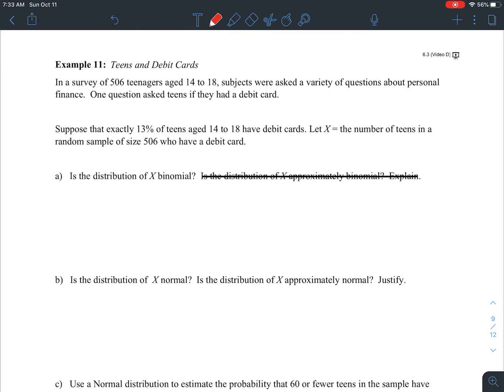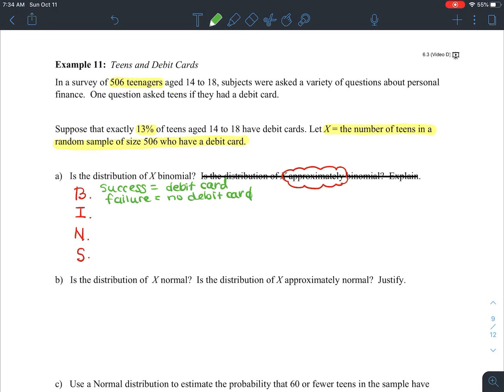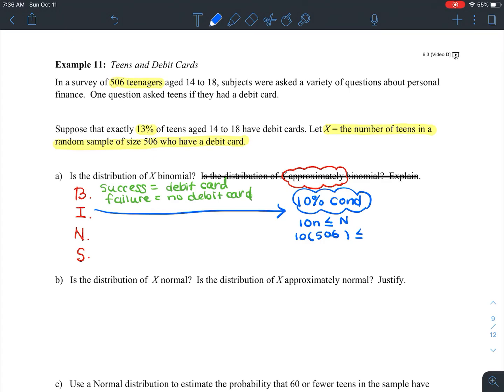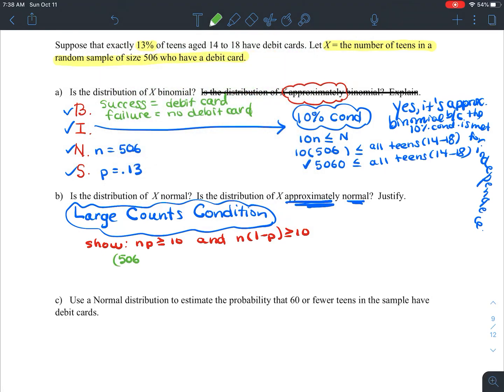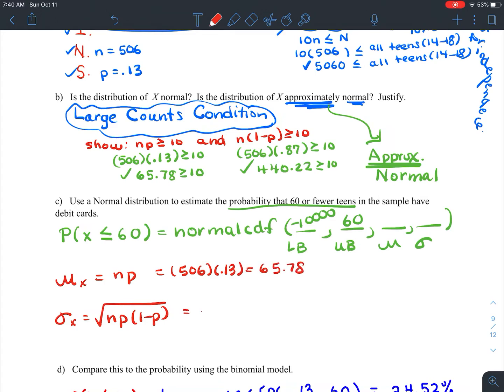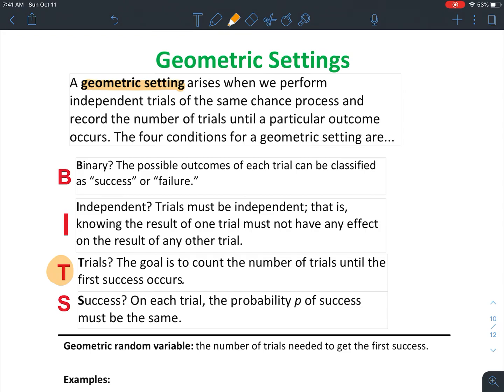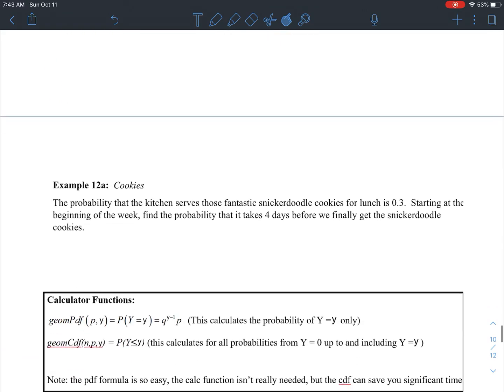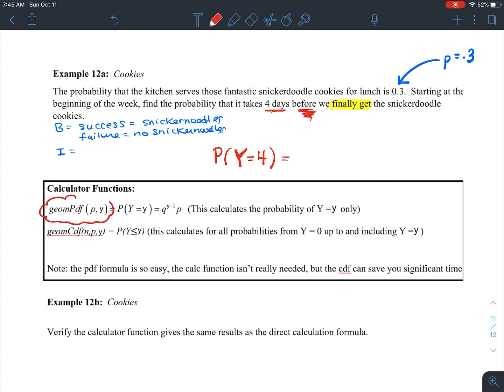AP Stats 6.3 Video D (More with the Large Counts Condition/Normality for Bin. RV's & Geometric RV's)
(More with the Large Counts Condition/Normality for Bin. RV's & Geometric RV's)